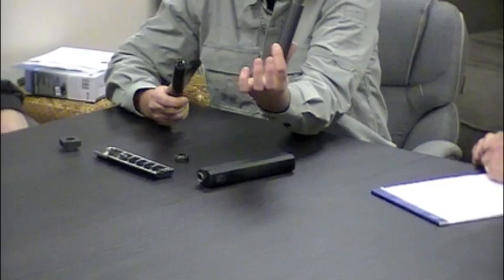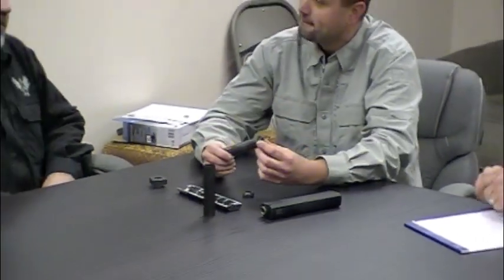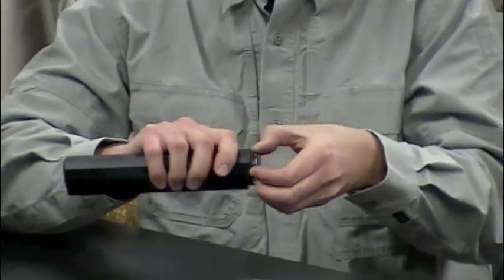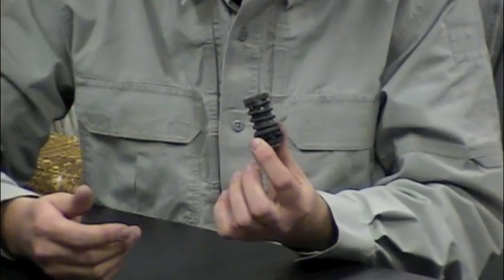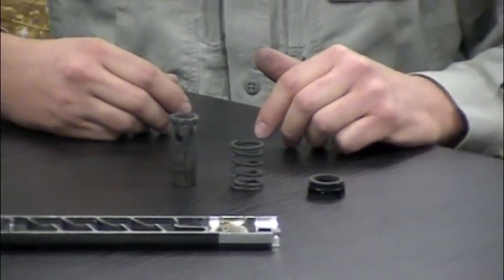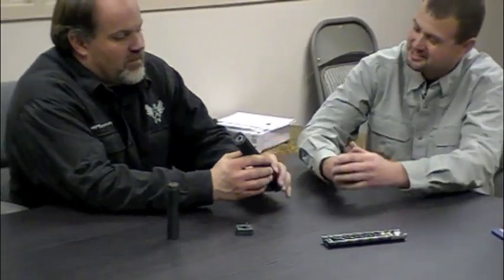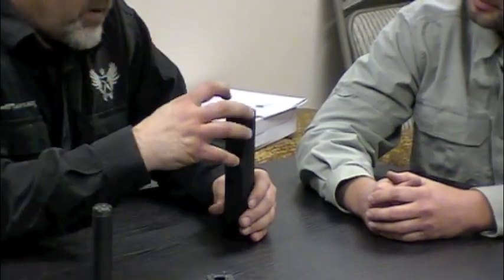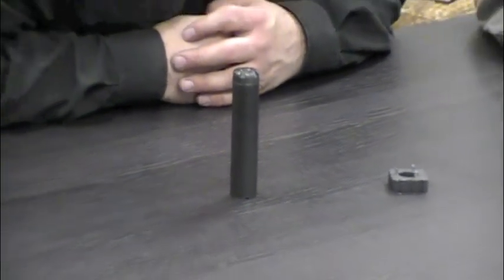Silencerco Roundtable Interview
Join ITS Tactical as we sit down with Gary Hughes and Mike Pappas of Silencerco in Salt Lake City, Utah. ITS recently went out to Utah for a factory tour of Silencerco and to learn about the game changing innovation they're bringing to the suppressor industry.

For more information please view our other videos from our trip and the detailed write-up on ITS Tactical